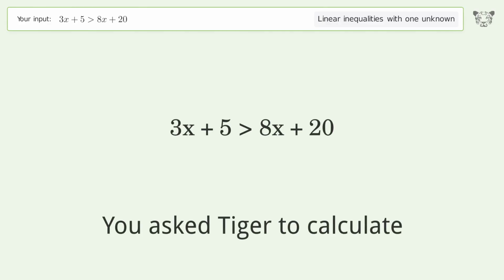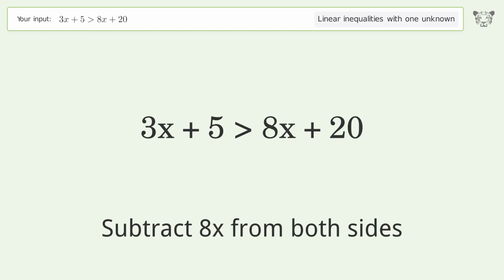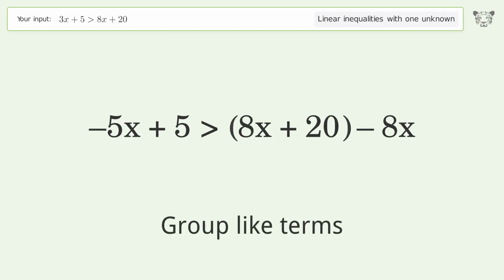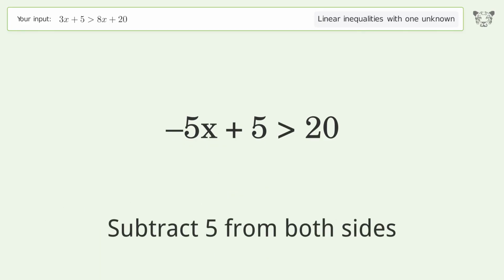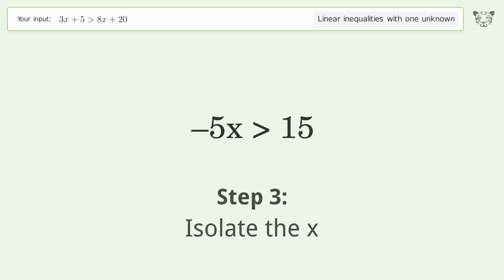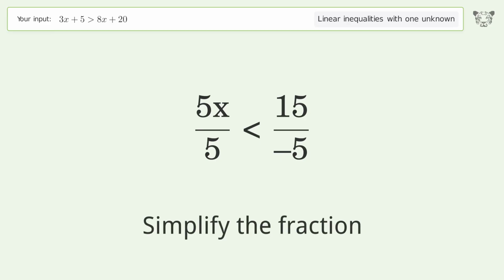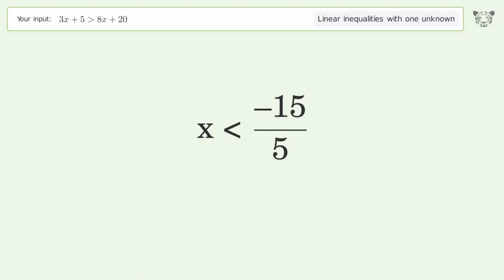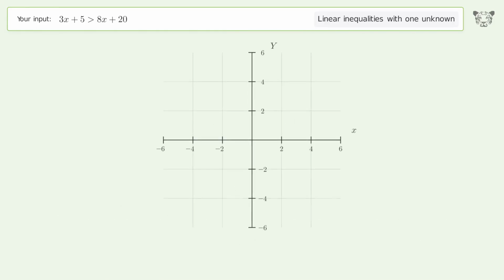Solving Linear Inequalities: 3x+5 is Greater Than 8x+20